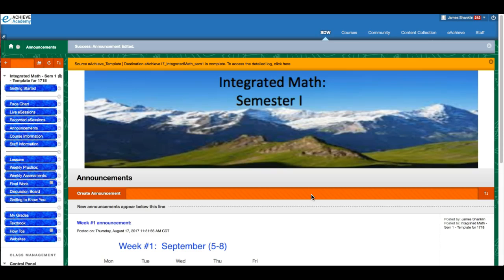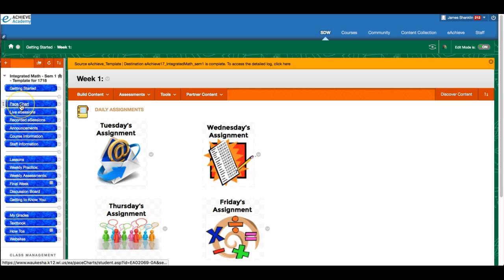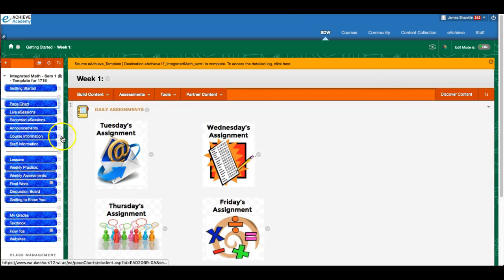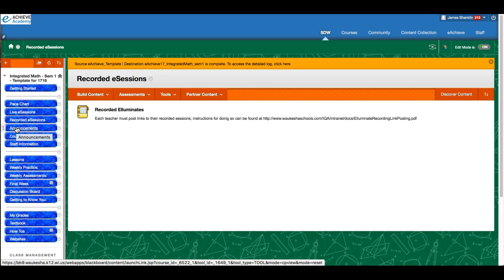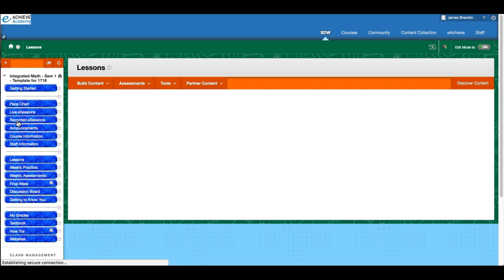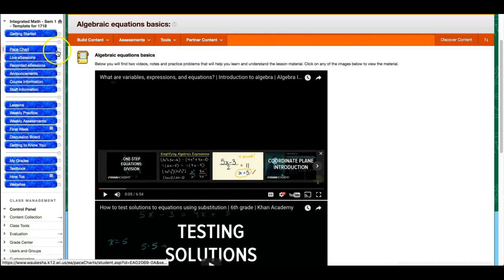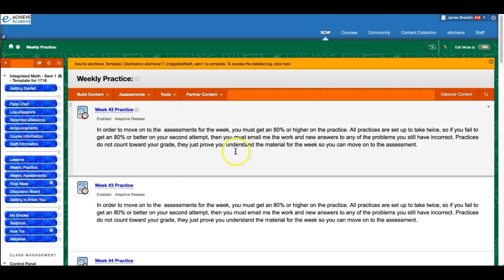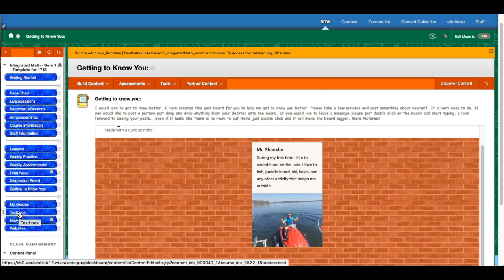Getting started Integrated math